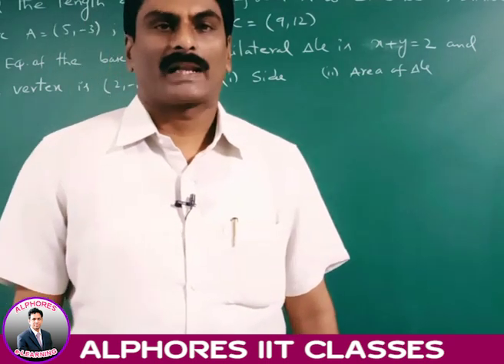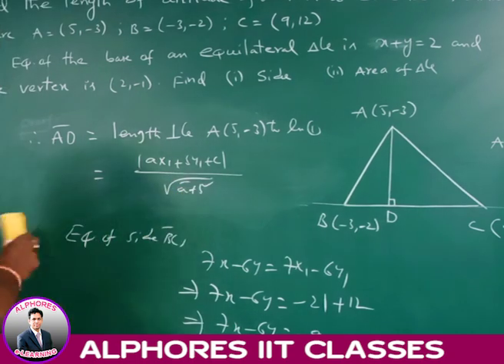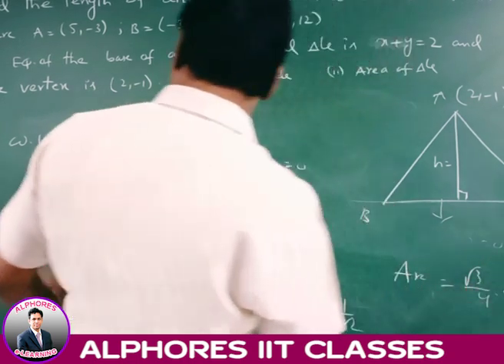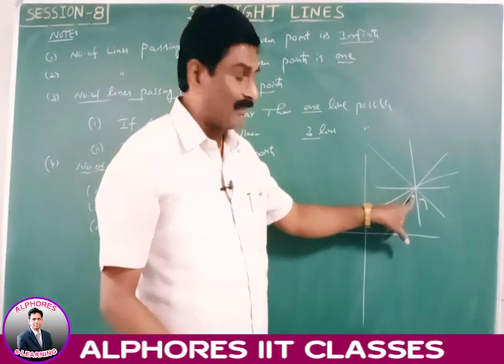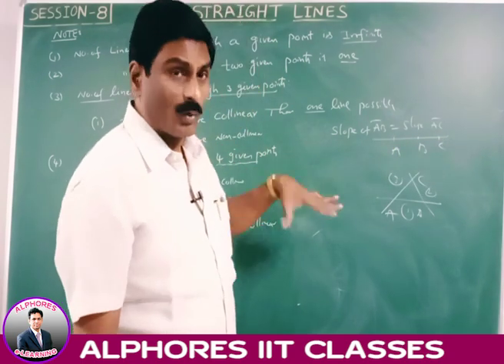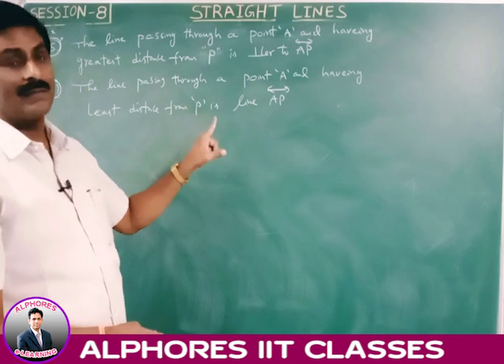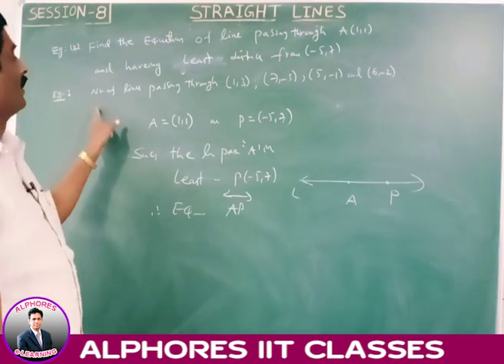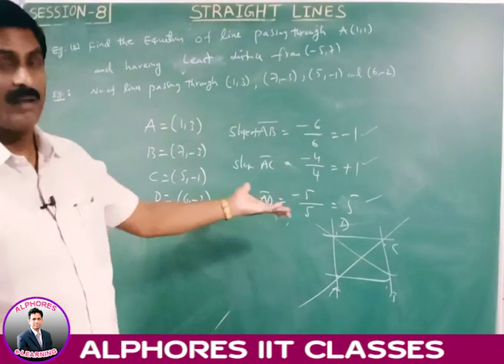IIT | MATHEMATICS | CLASS XI | SESSION 8 | 19.06.2020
Straight lines